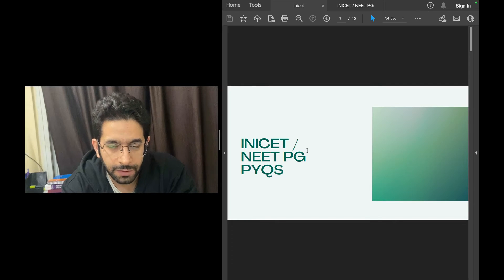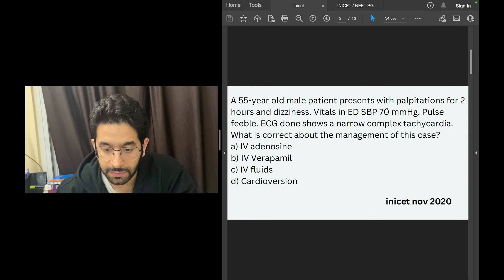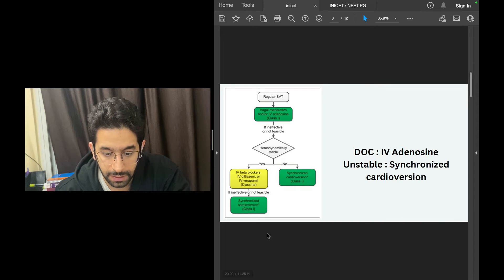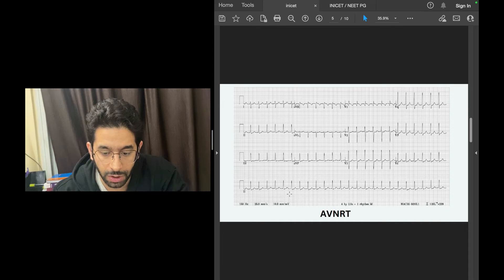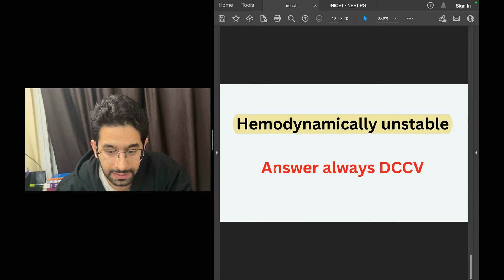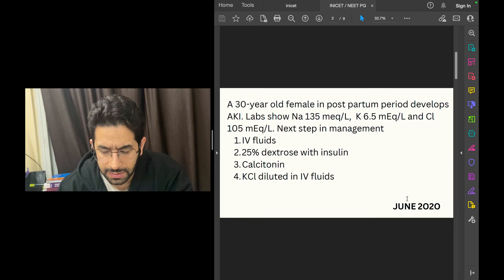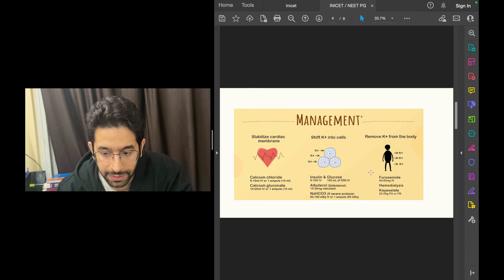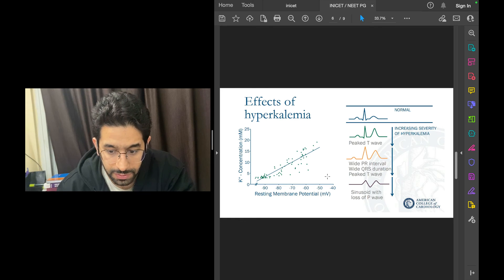How to ideally prepare using PYQs for NEET PG / INICET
About me